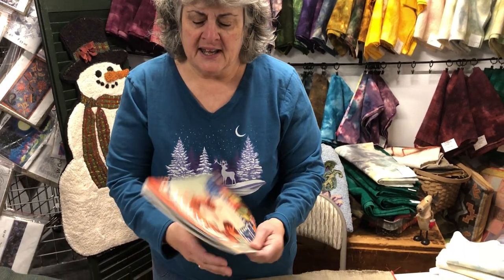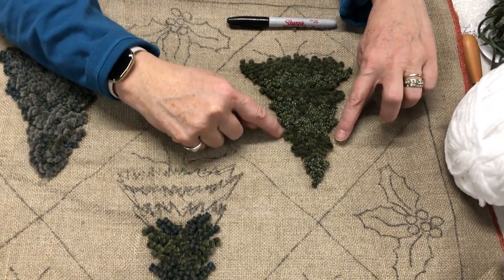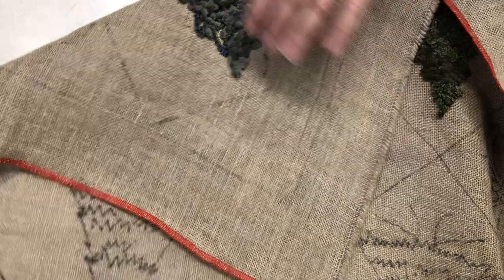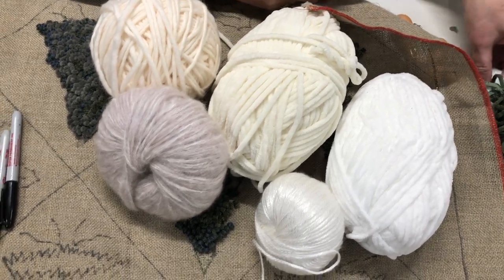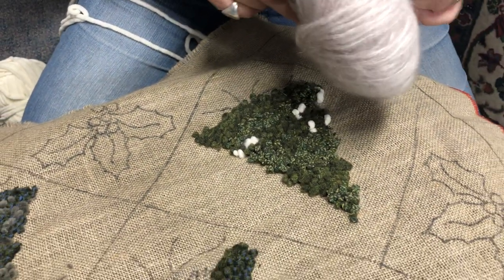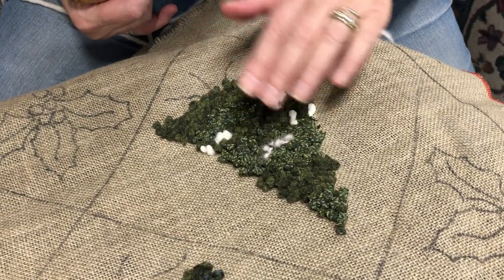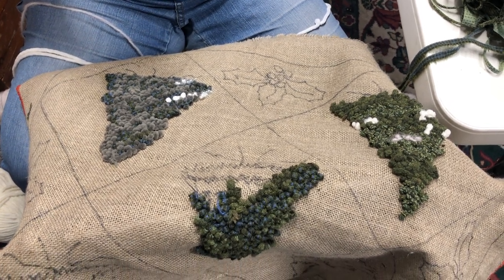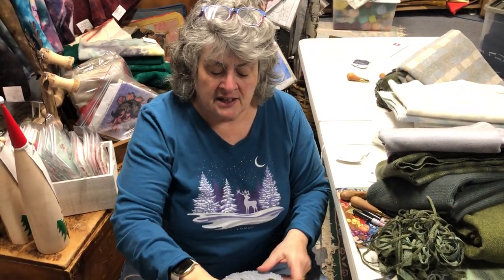How to Hook Pine Trees and Add "Snow" in the Pines!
Lisanne Miller of W. Cushing and Co. will guide you through the process of selecting wools and mixed media to hook pine trees and "snow" in the pines.

Lisanne demonstrates many different ways to hook a pine tree, combine different colors and the different mixed media to add "snow" on the pine trees.

A fun and informative way to expand your hooking knowledge!